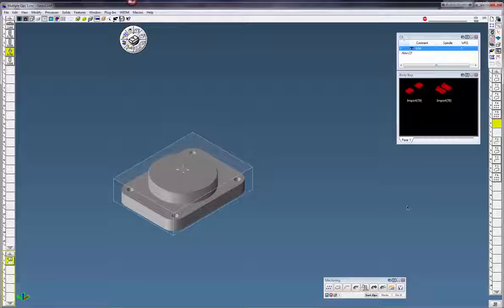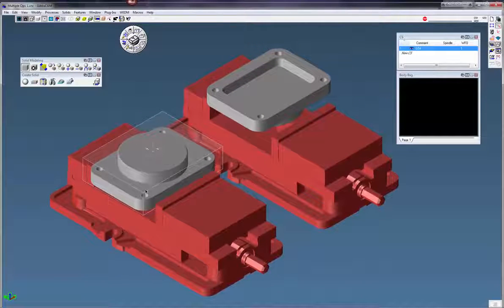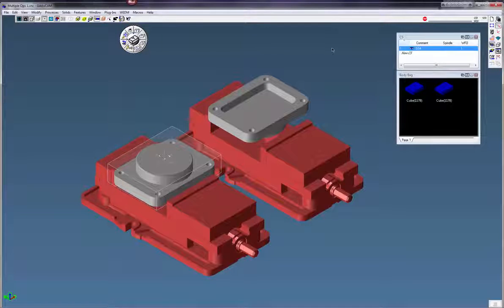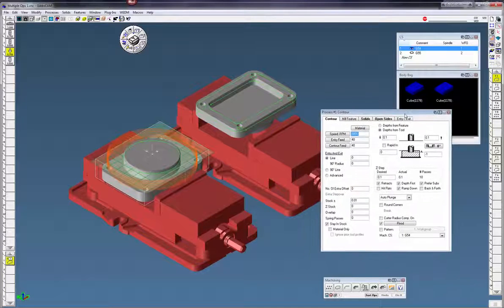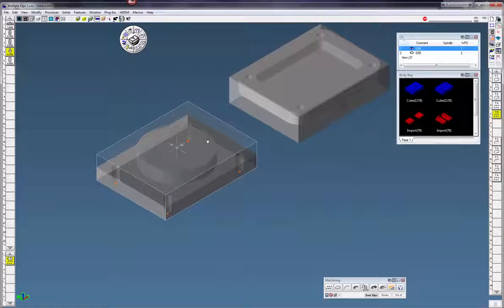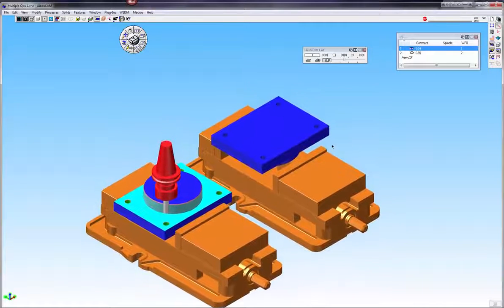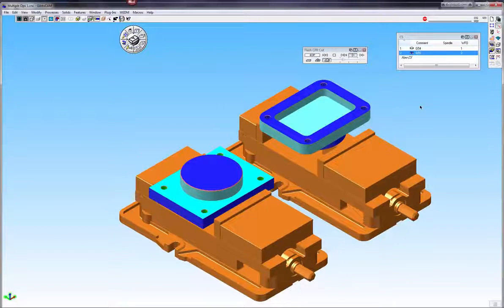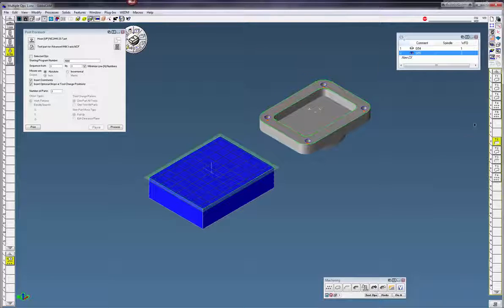GibbsCAM Multiple CS's, Multiple Ops